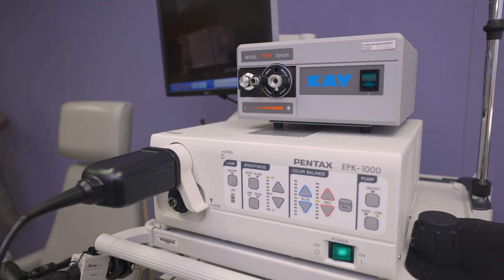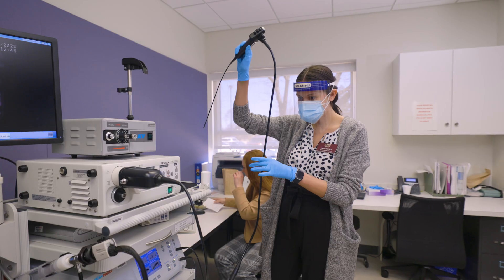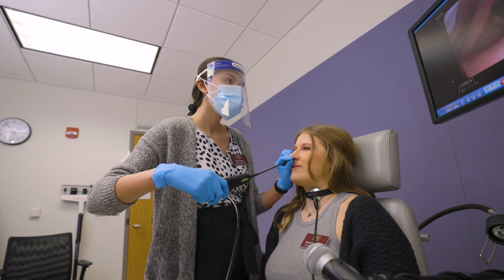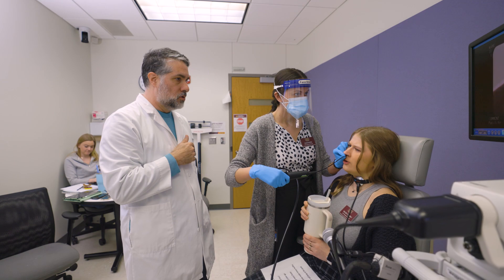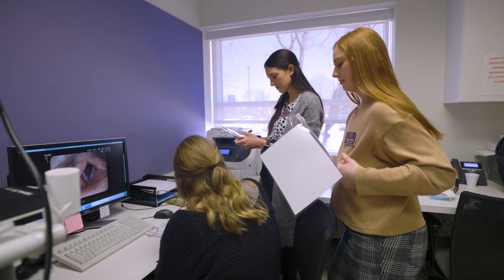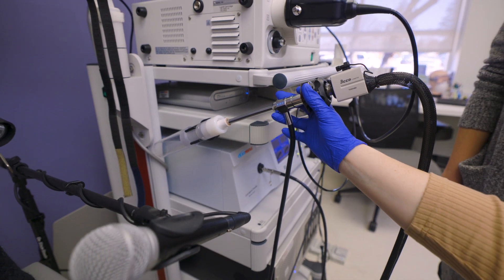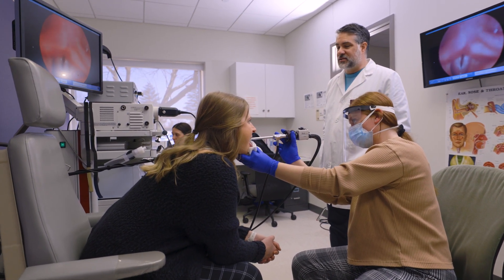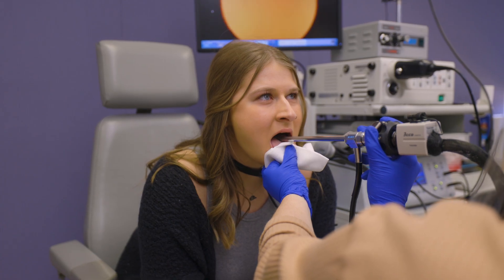Students Use Trailblazing Technology to Evaluate Voice and Swallowing Disorders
Central Michigan University's Carls Center has state-of-the-art Videoendostroboscopic and FEES equipment! Students at CMU don't only observe the technology, they use it and gain hands-on experience in addition to their coursework!